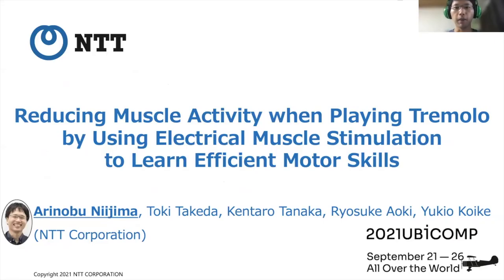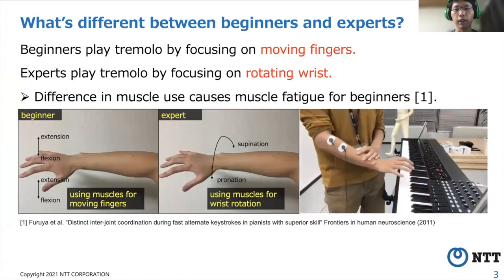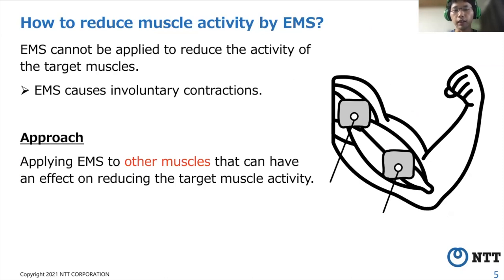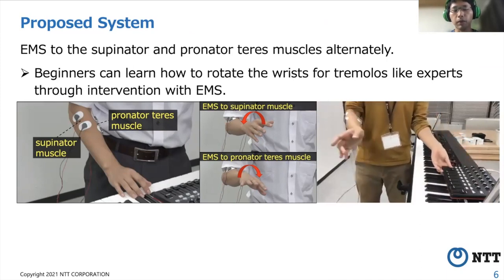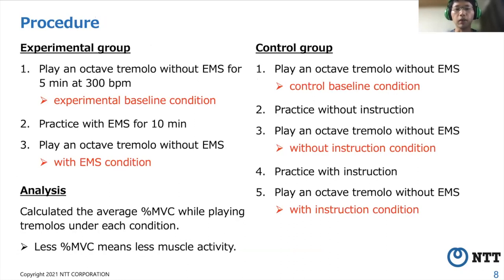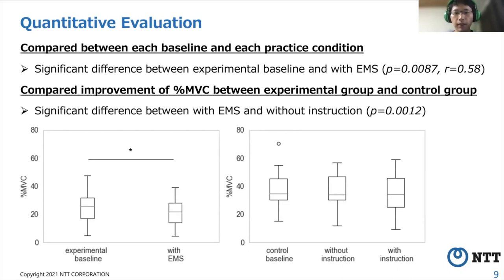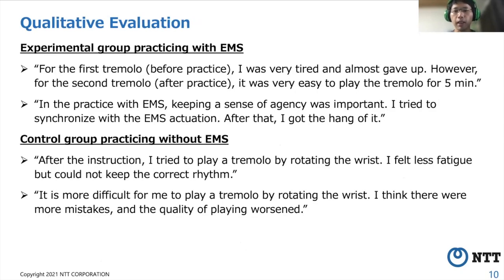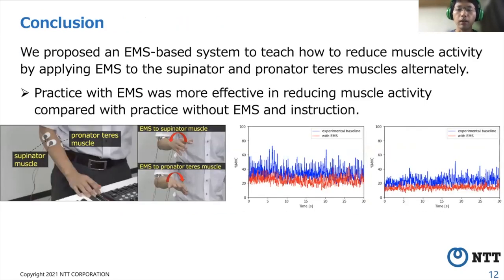Reducing Muscle Activity when Playing Tremolo by Using Electrical Muscle Stimulation to Learn ...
Reducing Muscle Activity when Playing Tremolo by Using Electrical Muscle Stimulation to Learn Efficient Motor Skills
Arinobu Niijima: NTT Corporation; Toki Takeda: NTT Corporation; Kentaro Tanaka: NTT Corporation; Ryosuke Aoki: NTT Corporation; Yukio Koike: NTT Corporation

Session: Body Movement & Motor skills

Abstract
When beginners play the piano, the activity of the forearm muscles tends to be greater than that of experts because beginners move their fingers with more force than necessary.
Reducing forearm muscle activity is important for pianists to prevent fatigue and injury.
However, it is difficult for beginners to learn how to do so by themselves.
We propose using electrical muscle stimulation (EMS) to teach beginners how to reduce this muscle activity while playing a tremolo: a rapid alternation between two notes.
Since experts use wrist rotation efficiently when playing tremolos, we propose an EMS-based support system that applies EMS not to muscles that are relevant to moving the fingers but to the supinator and pronator teres muscles, which are involved in wrist rotation.
We conducted a user study with 16 beginners to investigate how the forearm muscle activity on the extensor pollicis longus and digitorum muscles changed when using our EMS-based support system.
We divided the participants into two groups: an experimental group who practiced by themselves with EMS and a control group who practiced by themselves without EMS and then practiced with instruction.
When practicing by themselves, practicing with EMS was more effective than that without EMS; the activity levels of the extensor pollicis longus and digitorum muscles were significantly lower with EMS, and the participants felt less fatigue when playing tremolos.
By comparing the improvement in reducing muscle activity between practicing with EMS and practicing with instruction, there was no significant difference.
The results suggest that our EMS-based support system can reduce target muscle activity by applying EMS to other muscles to teach beginners how to move limbs efficiently.